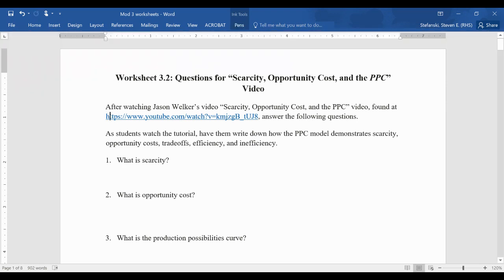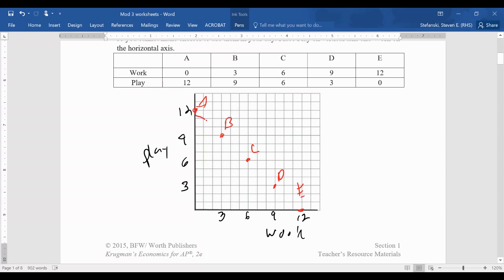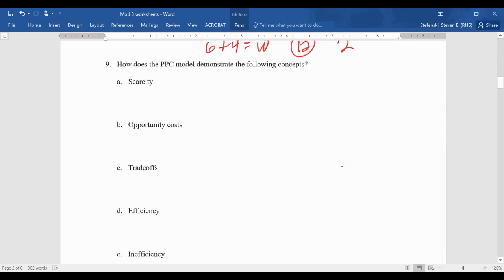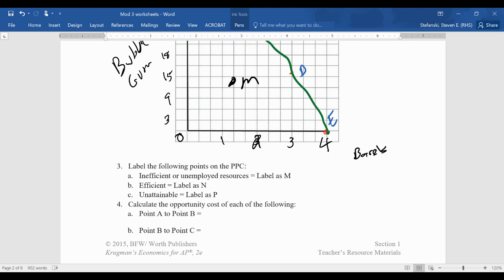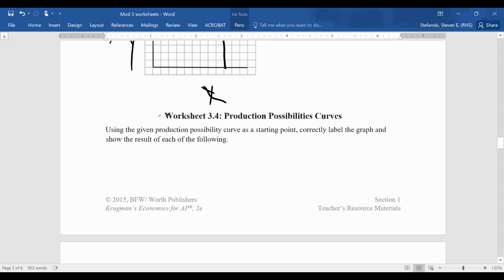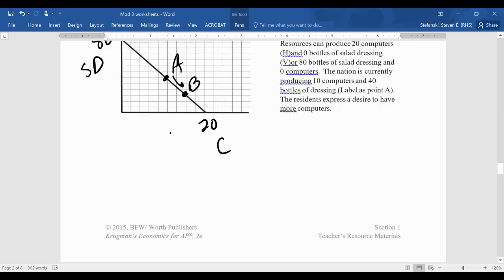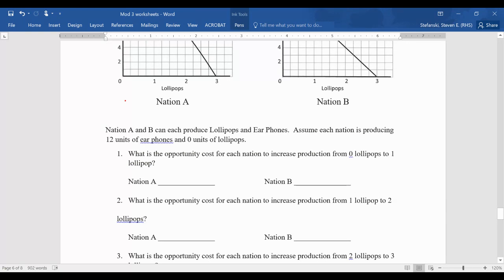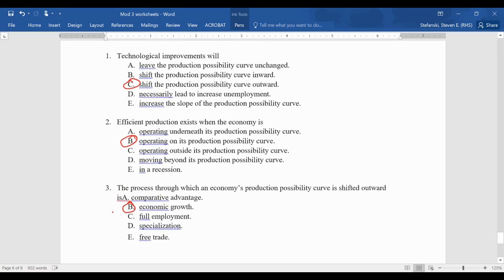Review of Module 3 Worksheets